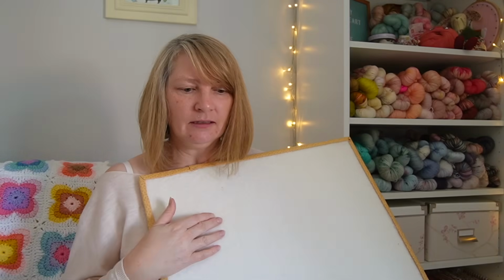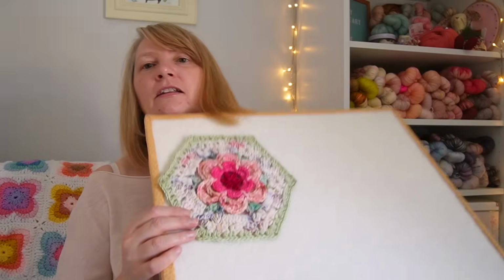Podcast 156 | Strawberries & Cream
Chats from the craft room, sharing my crochet, knitting and sewing adventures with you.

~ CHAPTERS
00:00 - Intro & Podmin
03:07 - Floral Haze Blanket
08:08 - Florentine Blanket
14:53 - Random Granny Squares
24:53 - Strawberries Block
31:02 - Incoming Goodies
36:41 - Outro & Outtakes

❤️  Super Thanks - Using the ‘Thanks’ button above

~ SHOW NOTES

Yarn - Paint box Simply Aran

🧶  *Florentine Blanket*
Pattern - In Progress!

🧶  *Random Flowery Granny Squares*
Pattern - No patterns, just playing with ideas!
Yarn - A mix of left overs and minis in 4ply yarn held double (DK weight)